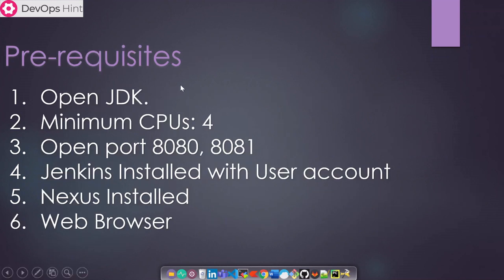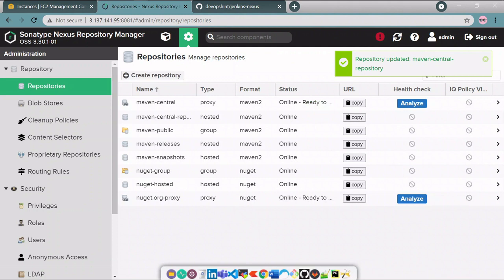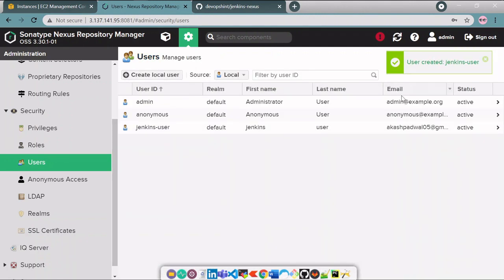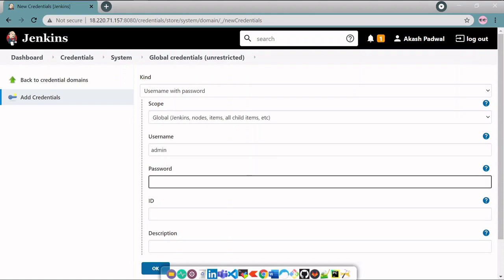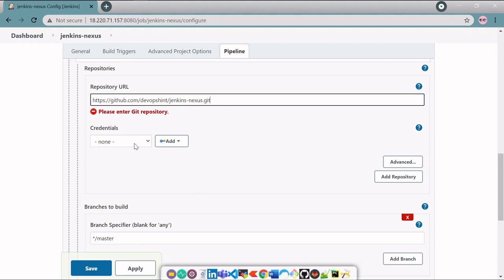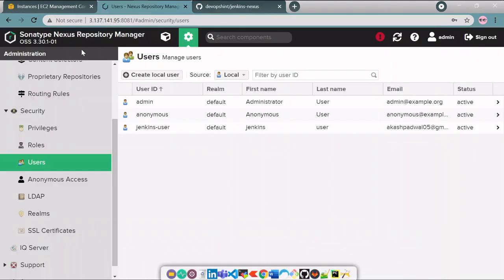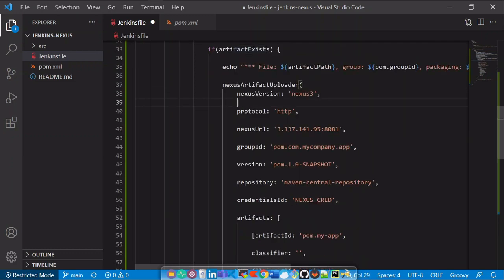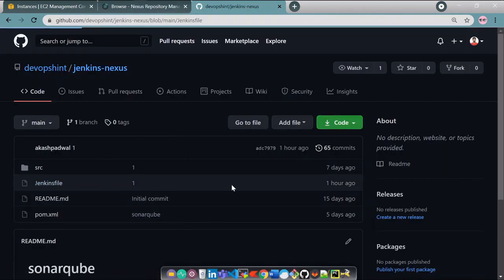#9: How to Integrate Nexus with Jenkins | Nexus Integration with Jenkins | Jenkins CI/CD Tutorial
In this video we are going to cover How to Integrate Nexus with Jenkins | Nexus Integration with Jenkins | Jenkins CI/CD Tutorial | Jenkins Integration with Nexus.

0:00 Introduction
1:17 Create repository in Nexus
2:40 create user in nexus
4:00 Install Nexus artifact uploader plugins in Jenkins
6:05 Add Nexus server in Jenkins
7:43 create pipeline and build java project
10:03 integrate nexus with Jenkins Pipeline